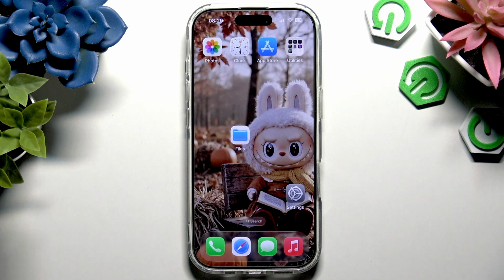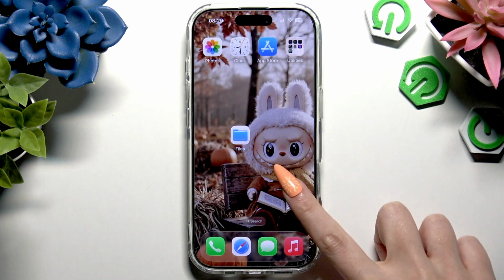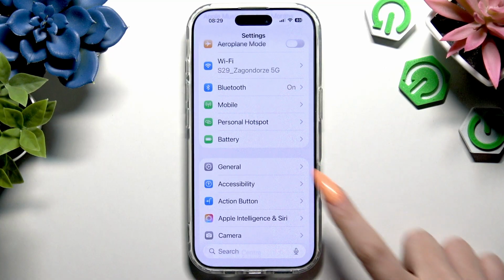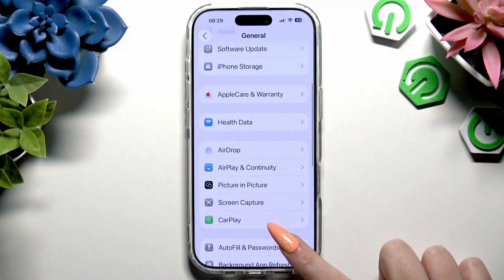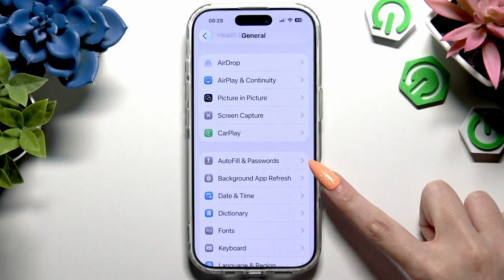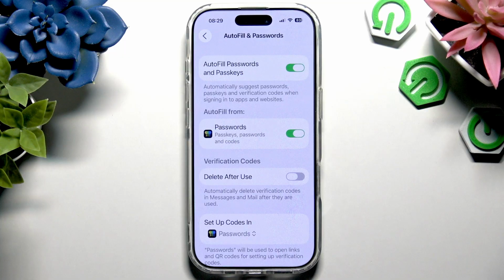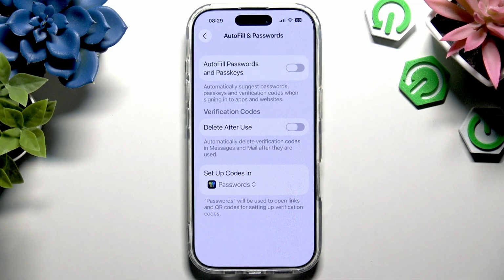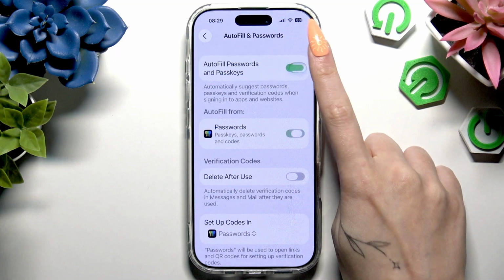iPhone 17 – How to Disable Passwords Autofill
If you want to control how your iPhone 17 handles saved passwords, this video will show you how to disable or enable passwords autofill on your device. Many users find it confusing to locate the autofill settings, as they are not found in the password app but within the device's main settings. In this step-by-step guide, you’ll learn exactly where to find the autofill and passwords option in iPhone 17 settings, and how to use the switch to turn password autofill on or off. This is helpful if you want to improve your privacy, prevent automatic password suggestions, or simply manage your login experience on iPhone 17. Follow along to easily adjust your autofill preferences and take control of your saved passwords on your Apple device.

How to disable passwords autofill on iPhone 17?
How to turn off autofill passwords and passkeys in iPhone 17 settings?
Where is the passwords autofill option on iPhone 17?

0:00 Introduction
0:08 Where to find passwords autofill settings
0:26 Navigating to Settings and General
0:43 Accessing Autofill and Passwords
0:53 Turning passwords autofill on or off
1:14 Outro